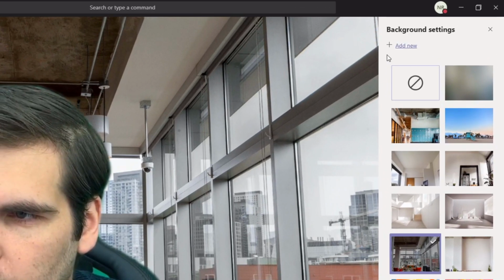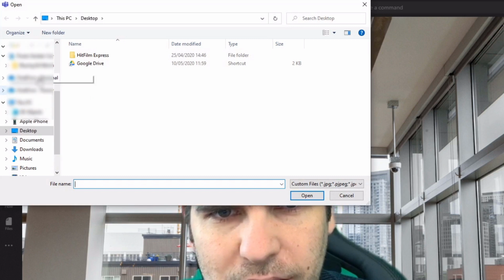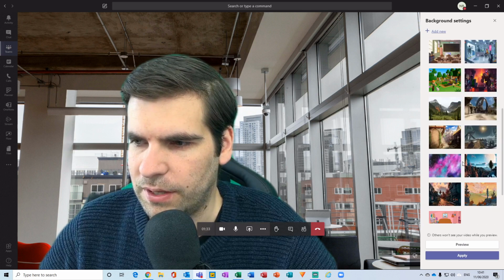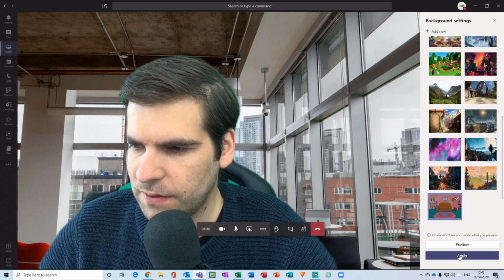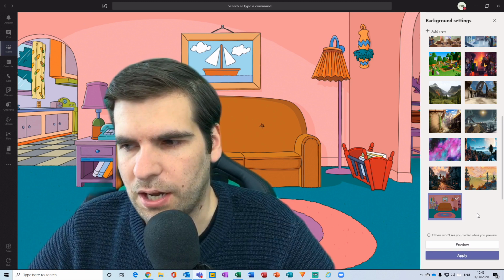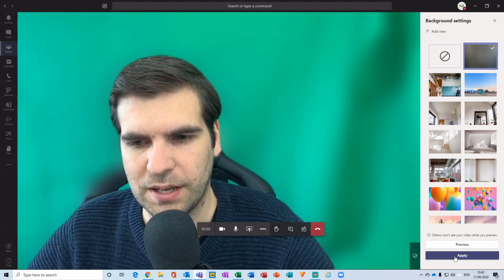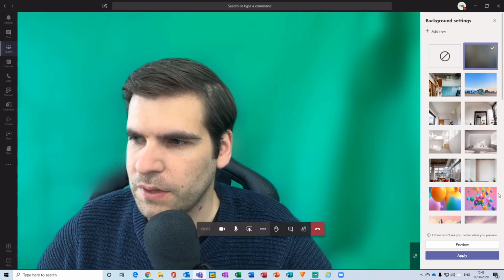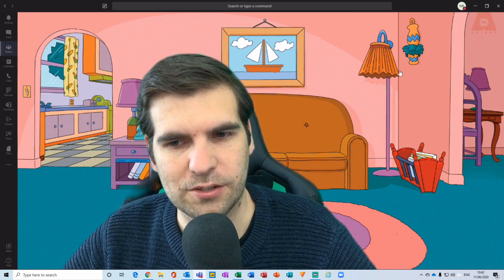How to use Custom image for Teams Background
In this video tutorial for Microsoft Teams i take a look at how to use custom image for teams background in video meetings. This is now made easy with the new Microsoft Teams Update that lets us upload our own image as background in Teams. Following along with this how to use custom image for teams background in video meeting is super easy and will enable you to use custom image as background in teams.

You will learn the best method to blur your video background in this microsoft teams tutorial and also how to change background in teams. To use custom image as background in teams has never been so simple, follow along today and add your own custom background to teams.

Let’s connect!